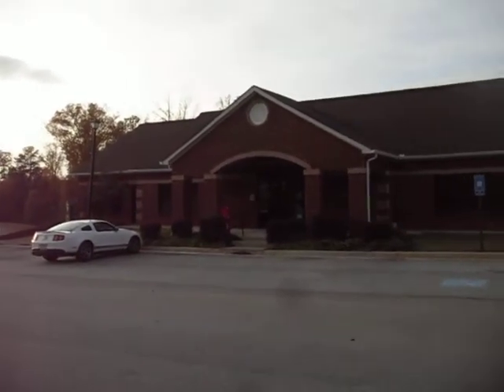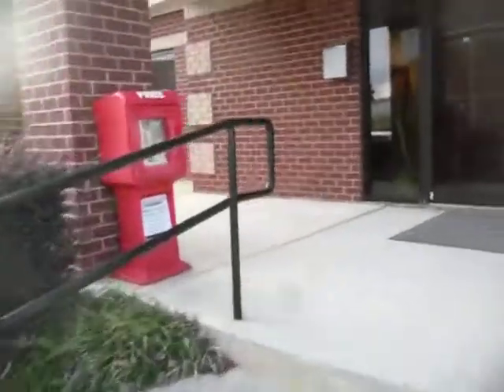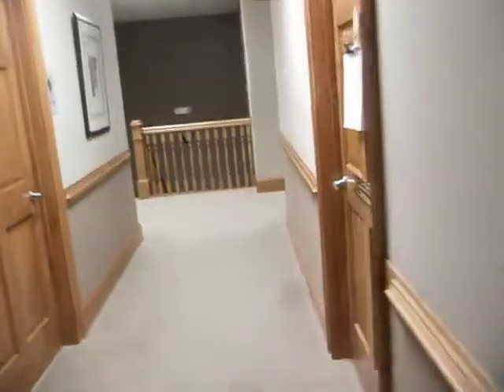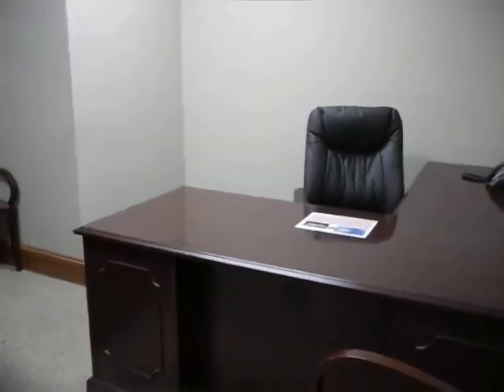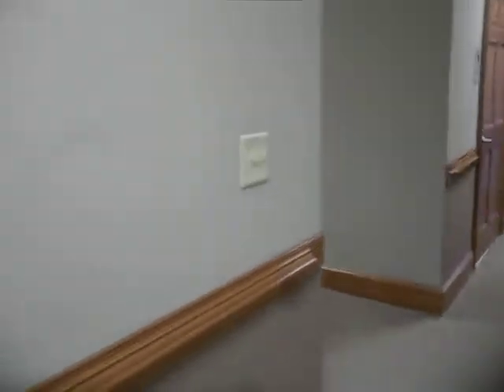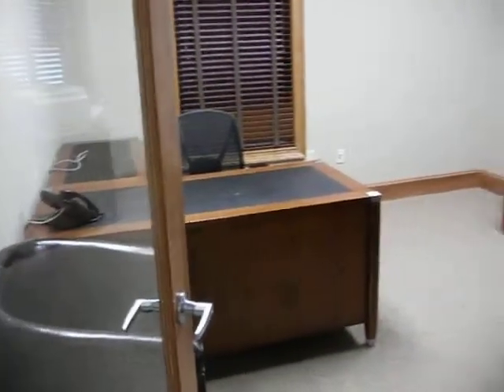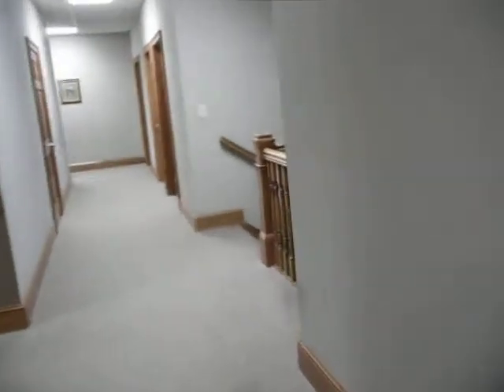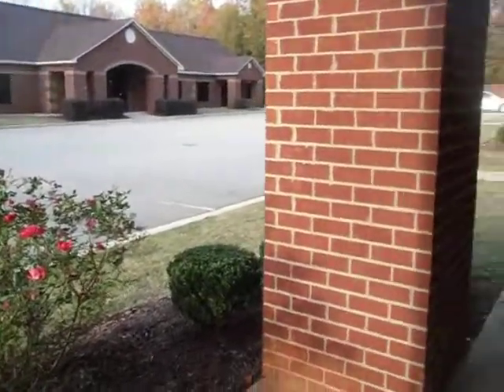1700 Pennsylvania Ave Marketing